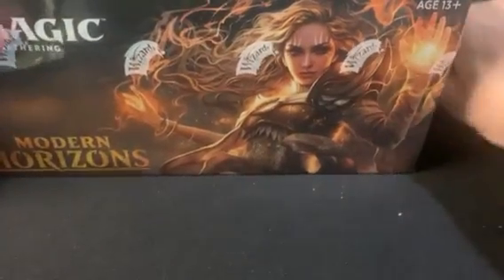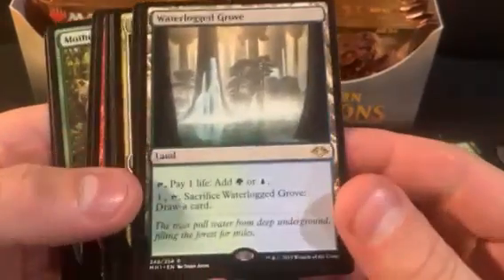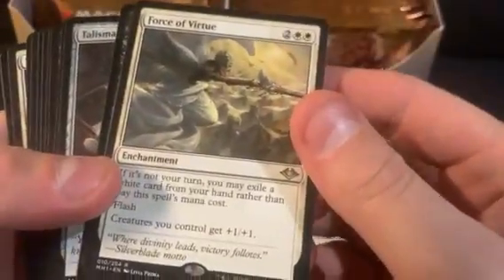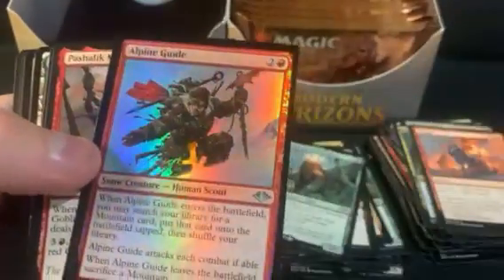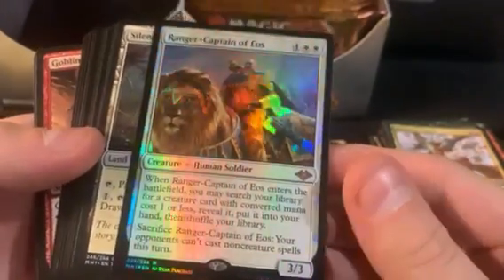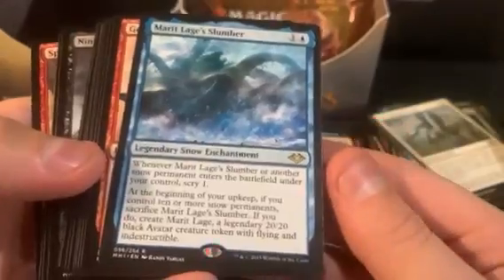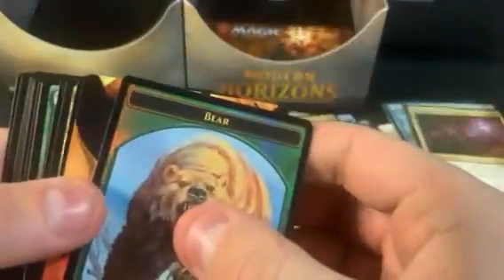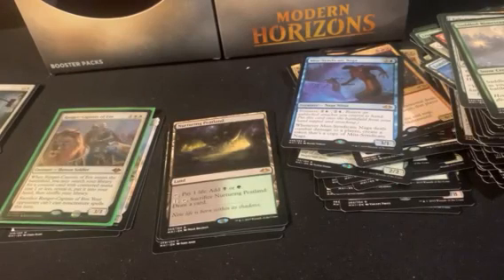Mtg modern horizons 1 #51